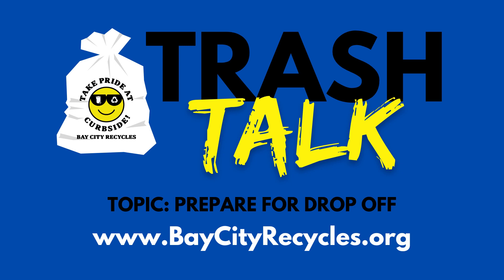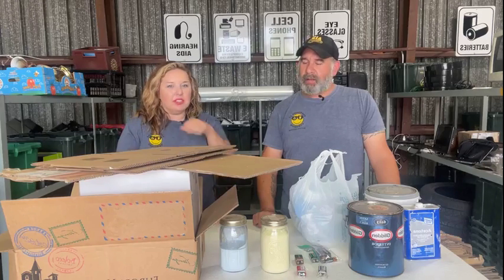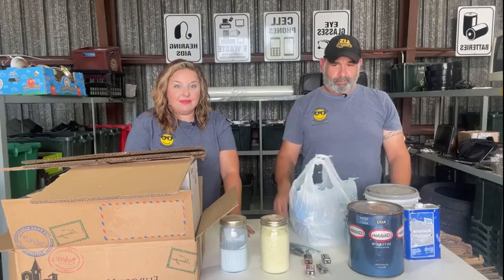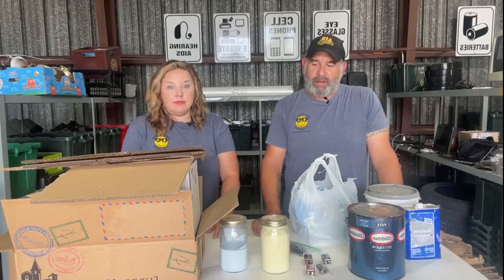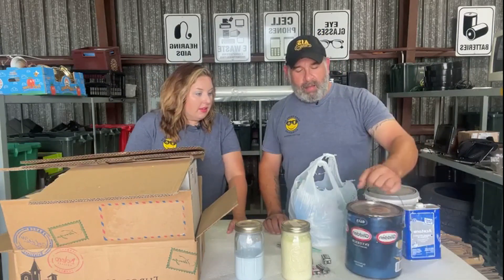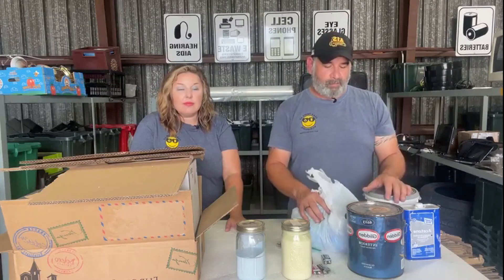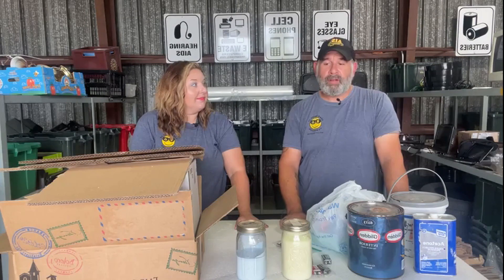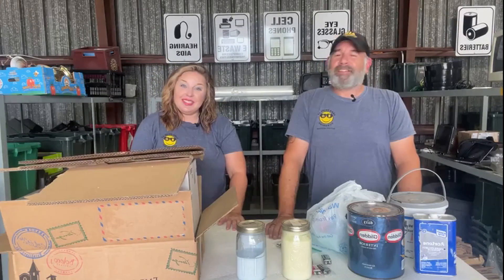Trash Talk: Prepare for Drop Off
You’ve got cardboard, batteries and paint to drop off at the Bay City Recycles Drop-Off Center?

FABULOUS!

Let’s learn how to prepare these items – and a few others – for drop off in the latest edition of Trash Talk.